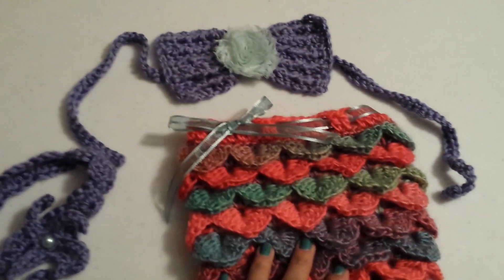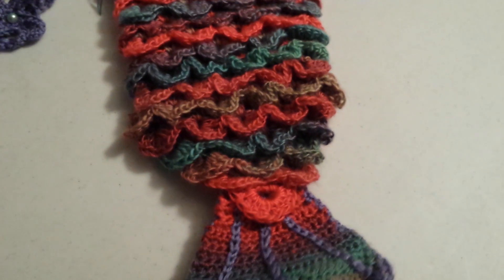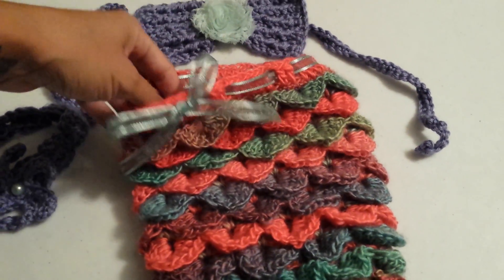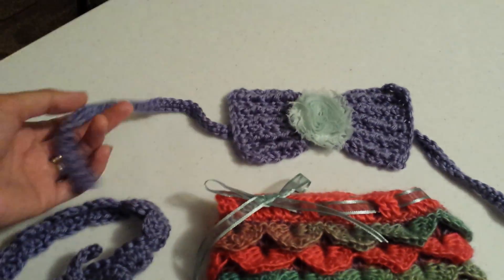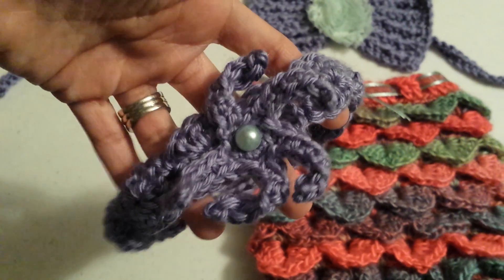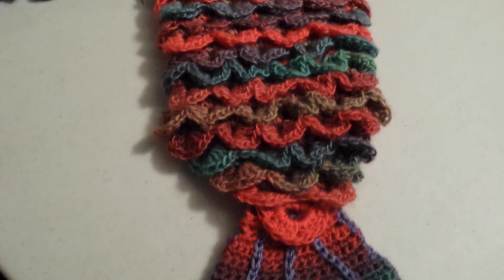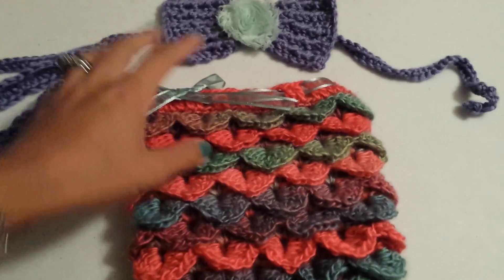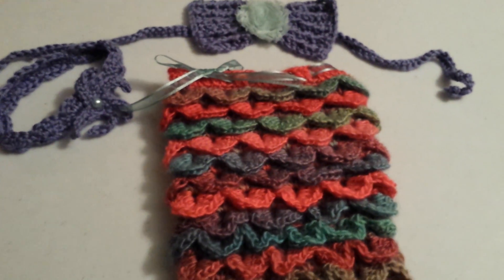Crochet baby mermaid sleep sac photo shoot costume custom made for sale!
These are custom made to order!! My friend is just launching her youtube and has never made a video before so I am helping her with her awesome new venture! These are custom made to order, price depends on size, specifications, and yarn you choose. Let me know what you would like and I will get you a quote. So stinking cute!!